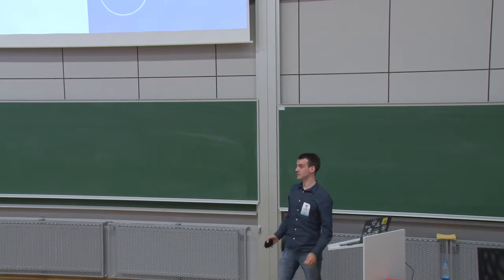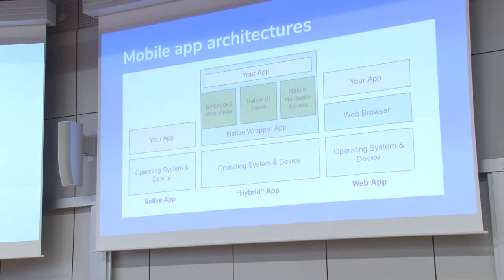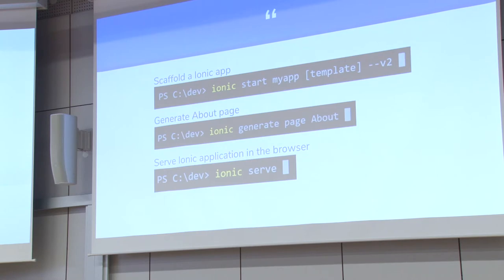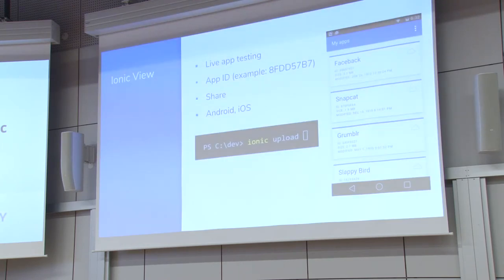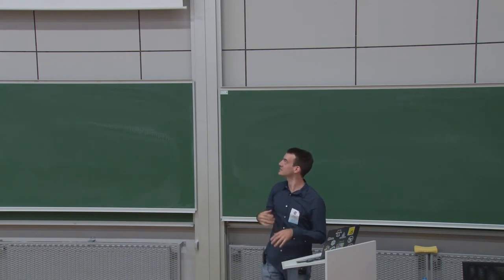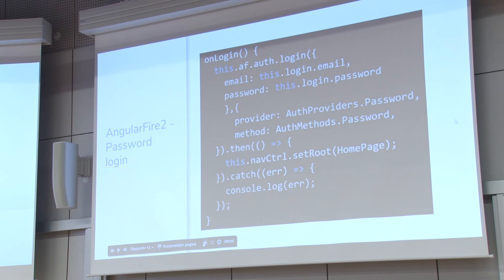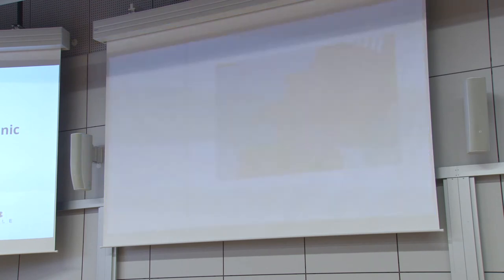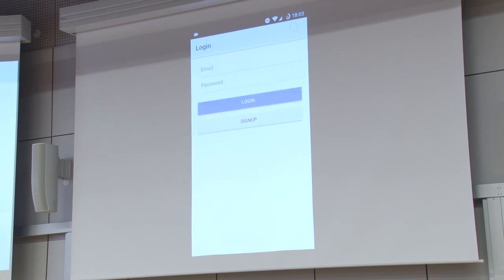Janez Čadež: Rapid mobile app prototyping with Ionic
You are a web developer and your boss said "We need a mobile app for our product". Damn, I need to learn Swift and Java now. Well not really, you can make use of hybrid apps (mobile apps built with web technologies). One of these hybrid app frameworks is Ionic.

Ionic 2 is the second version of this framework, it's fully cross-platform and includes many great plugins with Ionic Native. This talk will show you how to get started and quickly build a mobile app prototype.

What will the audience get from this talk:
Basic info on how to get started with building hybrid mobile applications in Ionic 2. Some of them will realize that hybrid apps would satisfy their mobile app needs. And most important of all, they will get a bigger picture in how the web is growing (especially Javascript), moving towards more progressive web apps and away from purely native apps.